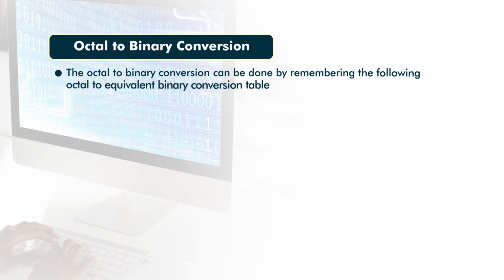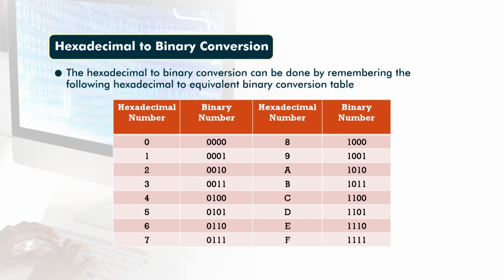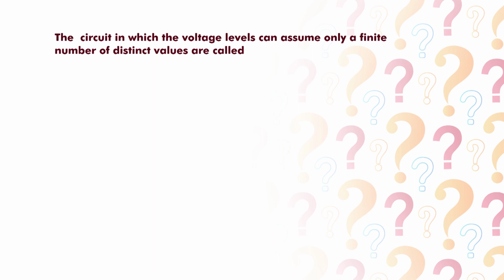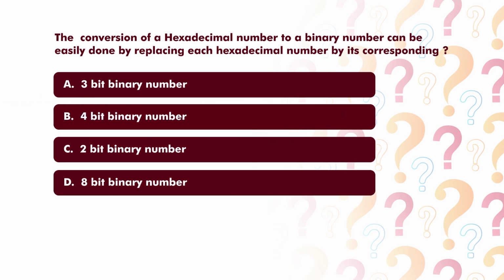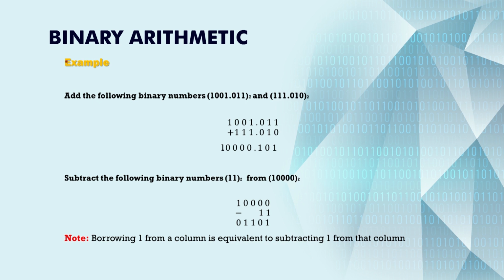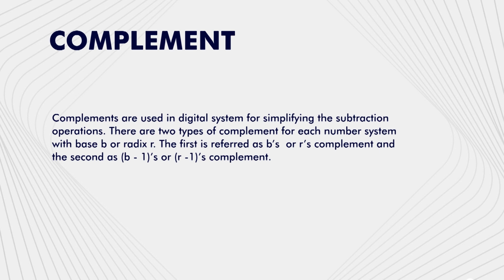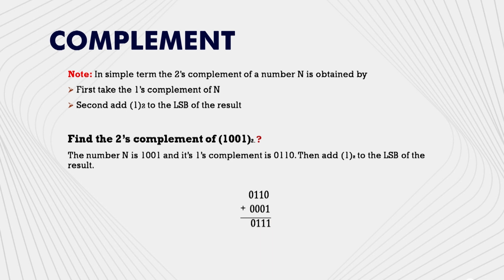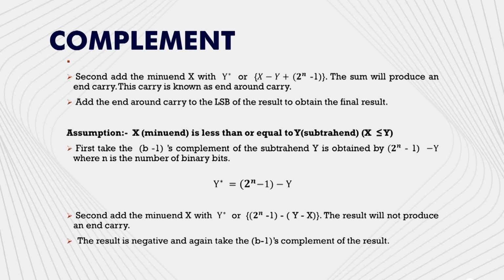Digital Electronics and System Design (Lecture 2)